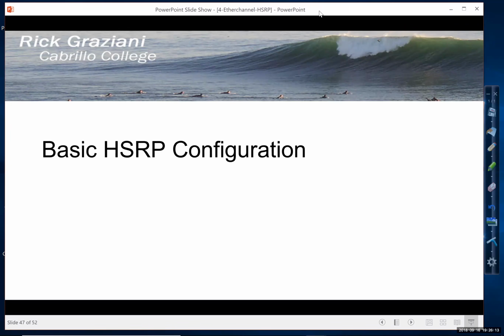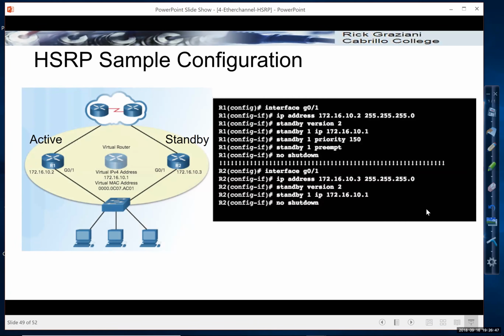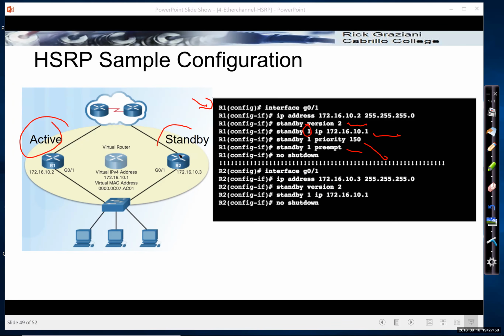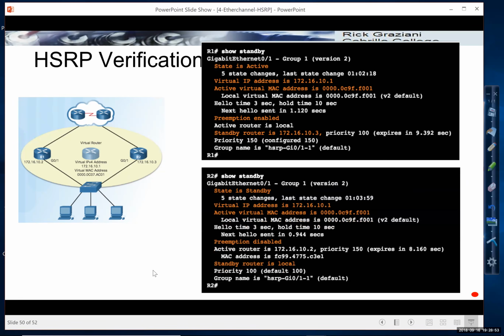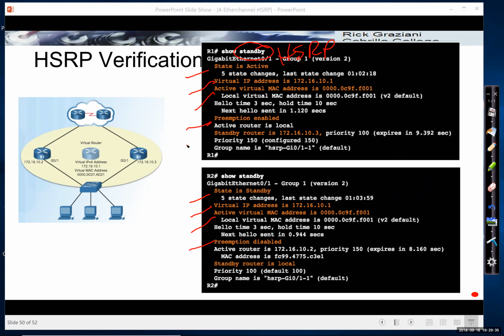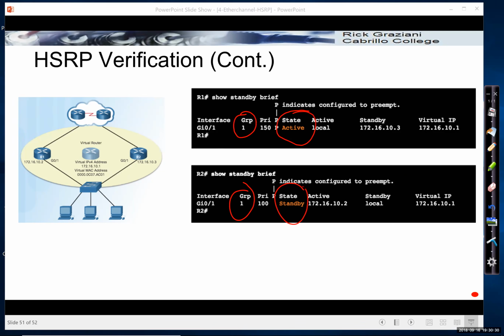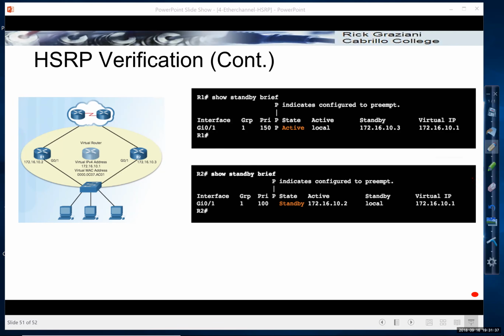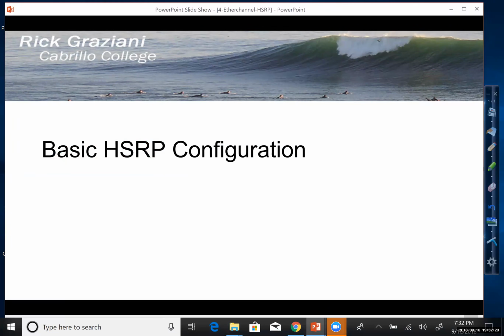Basic HSRP Configuration